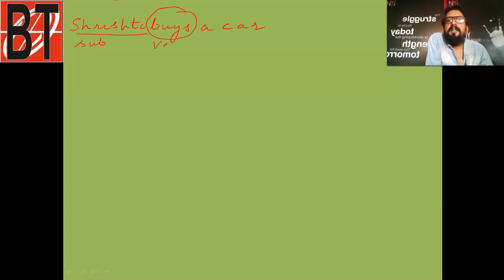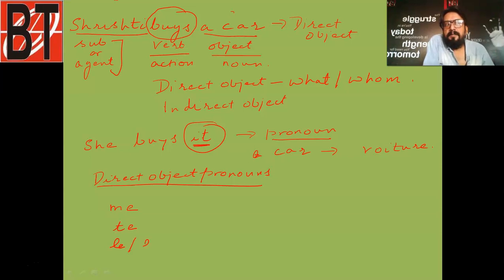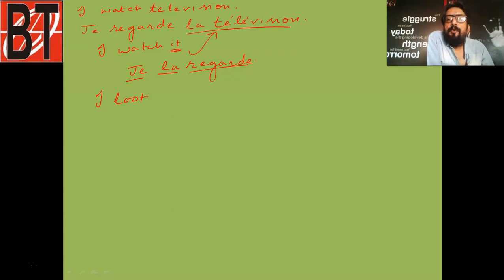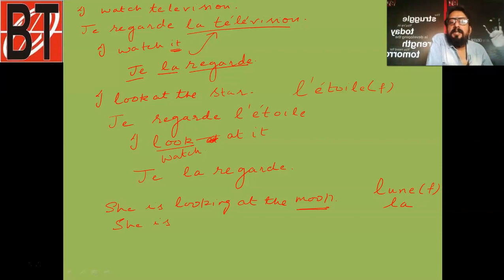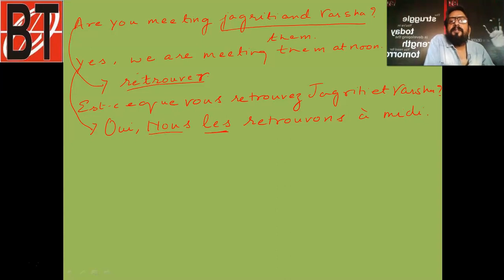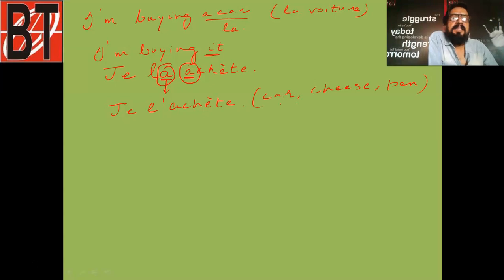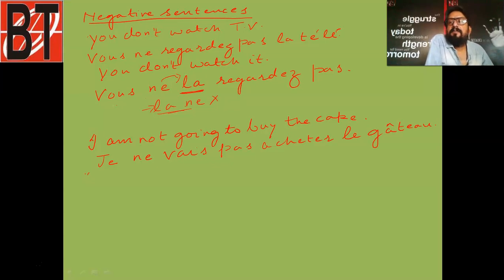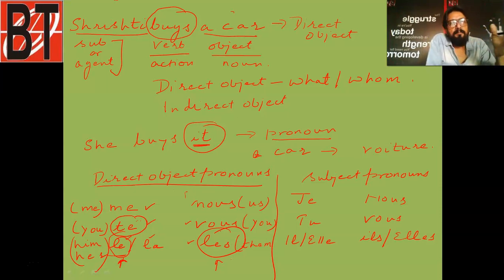DIRECT OBJECT PRONOUNS - FRENCH DELF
DIRECT OBJECT PRONOUNS - FRENCH DELF PREPARATION